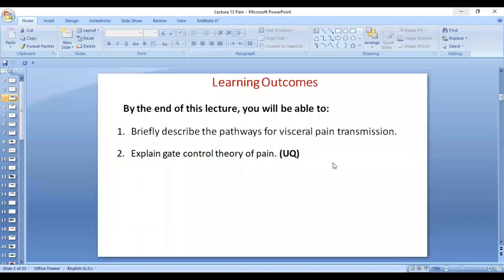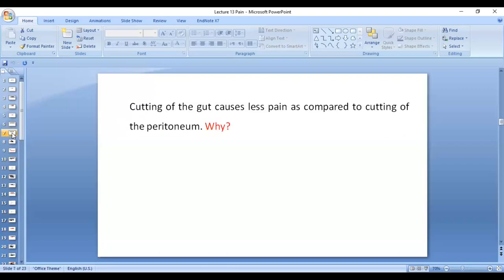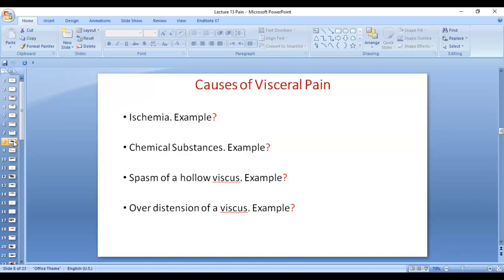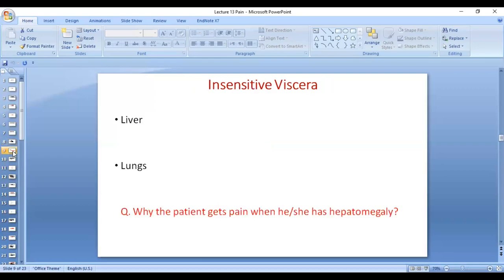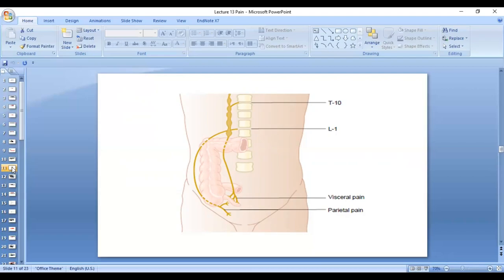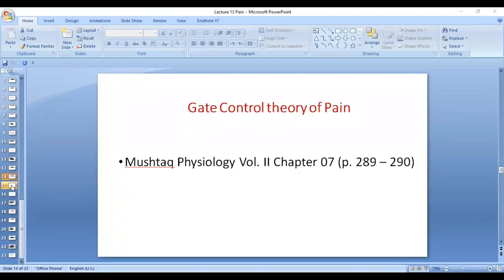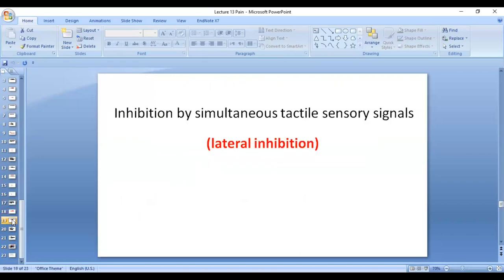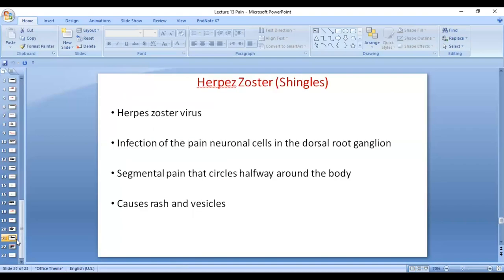13. Visceral pain pathways, Gate Control Theory of pain | 2nd Year MBBS